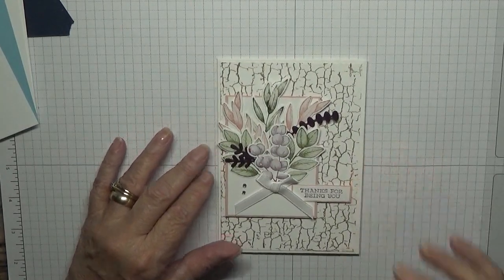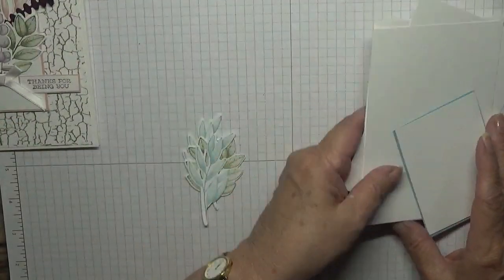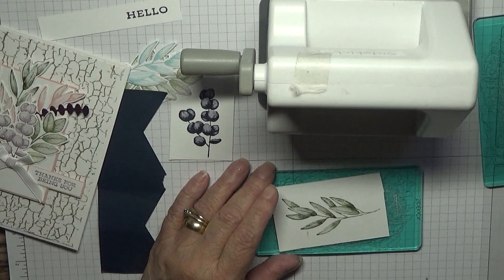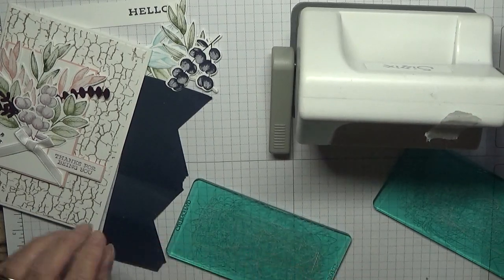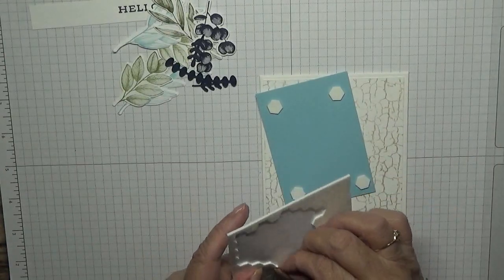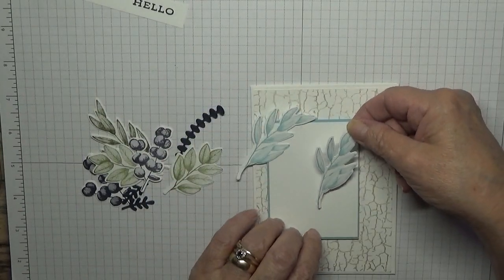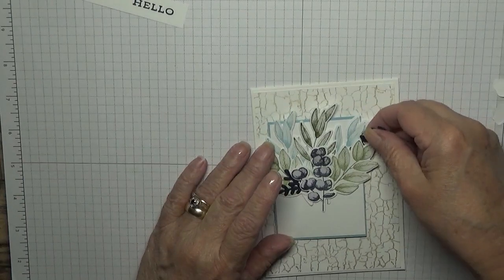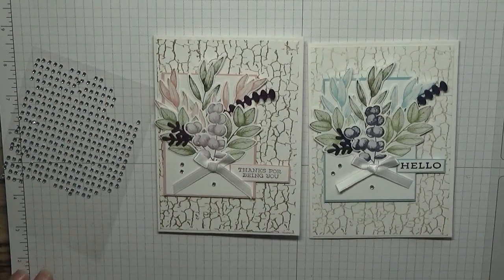344. Stampin Up Forever Fern